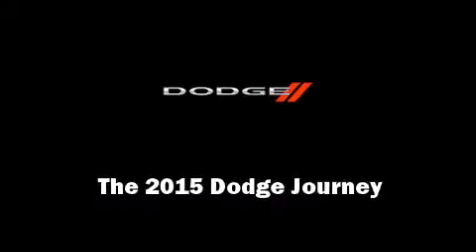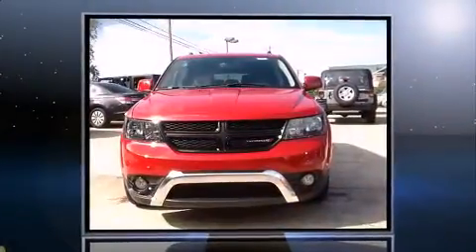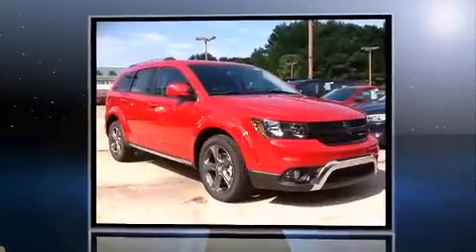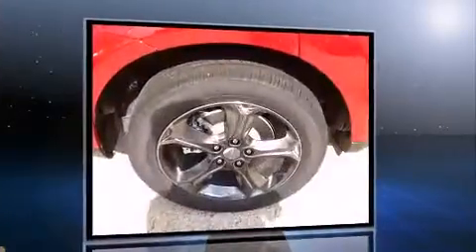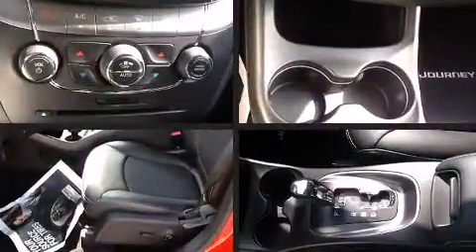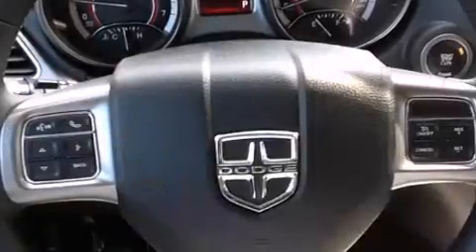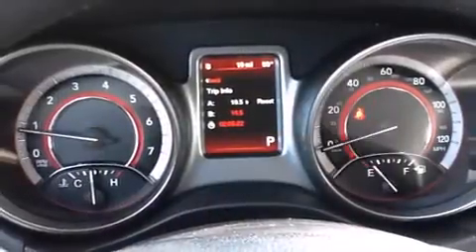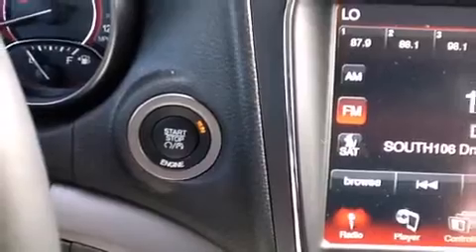2015 Dodge Journey Crossroad in Alexander City, AL 35010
Outstanding design defines the 2015 Dodge Journey. Smooth gearshifts are achieved thanks to the efficient 4 cylinder engine, and for added security, dynamic Stability Control supplements the drivetrain. A wealth of standard features means that you no longer have to sacrifice. Such as remote keyless entry, delay-off headlights, a tachometer, a trip computer, an outside temperature display, front bucket seats, a roof rack, and more. Passengers in the third row enjoy seat back reclining functionality, providing an extra level of comfort and convenience. Dodge ensures the safety and security of its passengers with equipment such as: head curtain airbags, front SIDE impact airbags, traction control, brake assist, anti-whiplash front head restraints, a panic alarm, and 4 wheel disc brakes with ABS. We pride ourselves in consistently exceeding our customer's expectations. Please don't hesitate to give us a call.